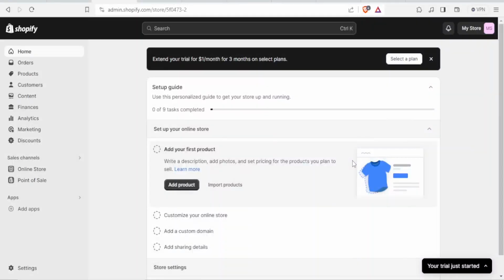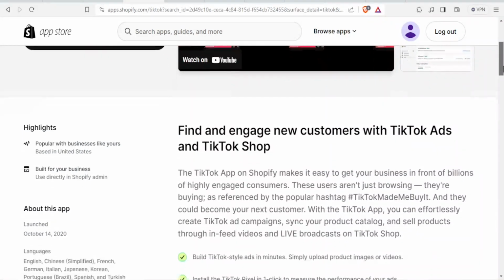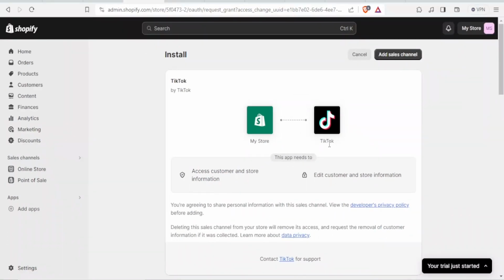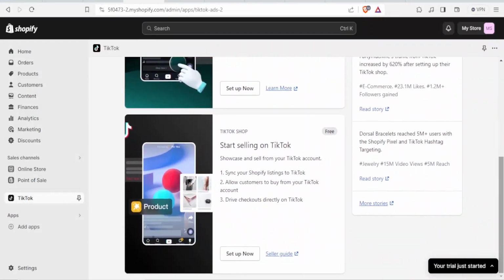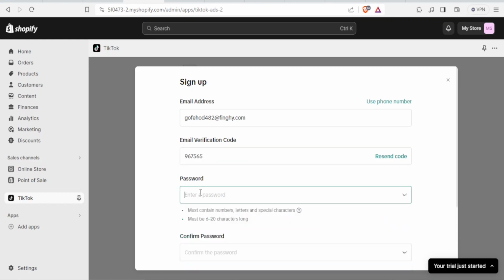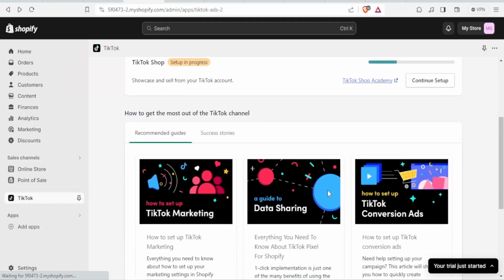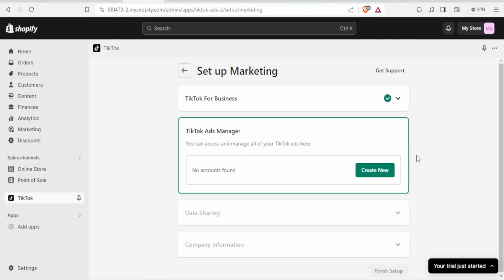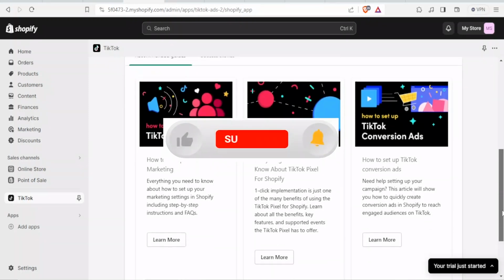How To Connect Shopify To Tiktok 2023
If you are looking for a video tutorial on How To Link Shopify To Tiktok? Look no further!
This comprehensive video demonstrates the process of How To Integrate Shopify To Tiktok step by step. Make sure to watch till the end for a thorough grasp.

You will learn How To Connect Shopify To Tiktok, easily achievable right from your phone.